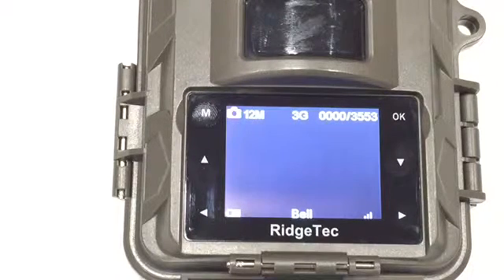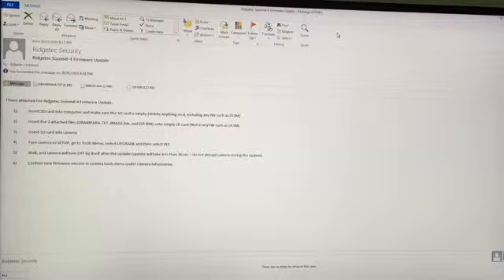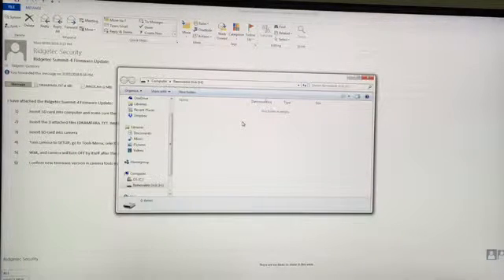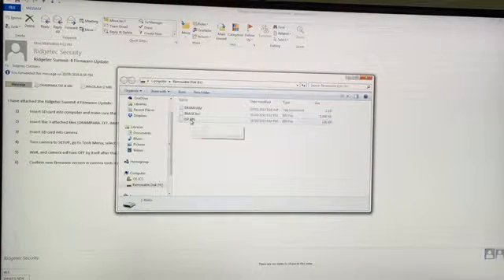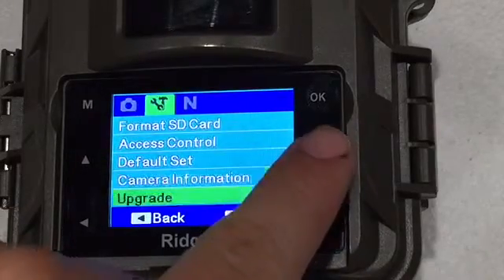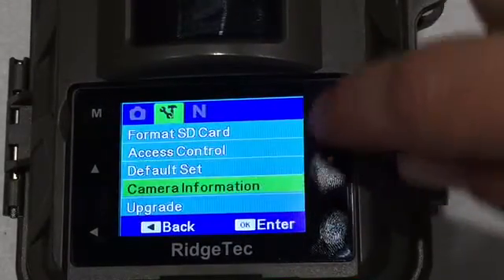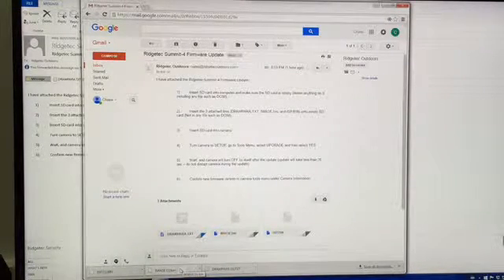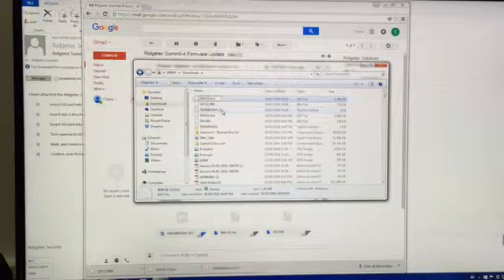Ridgetec Summit-4 Firmware Update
Instructions to update the firmware in the Ridgetec Summit-4 cellular camera.